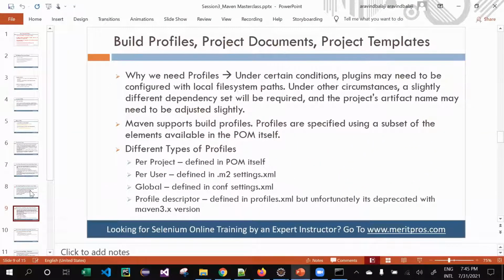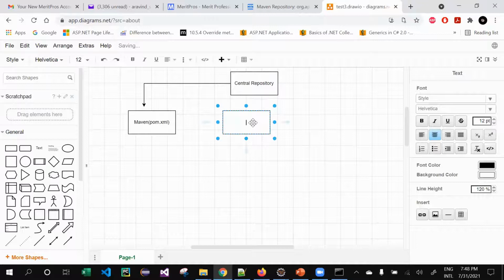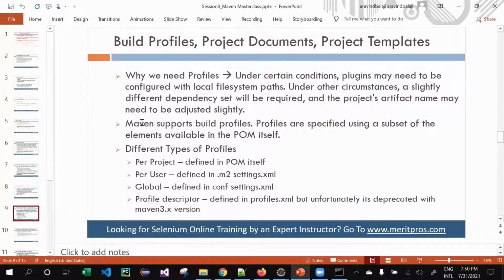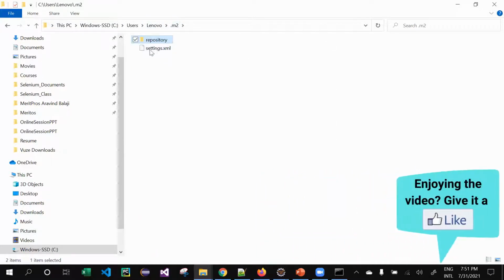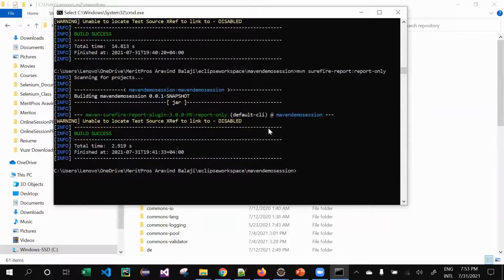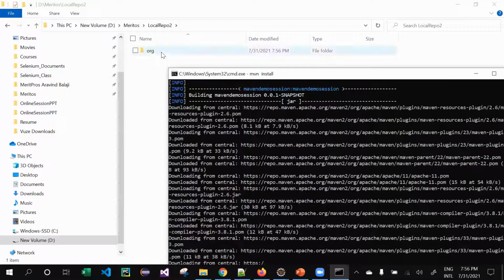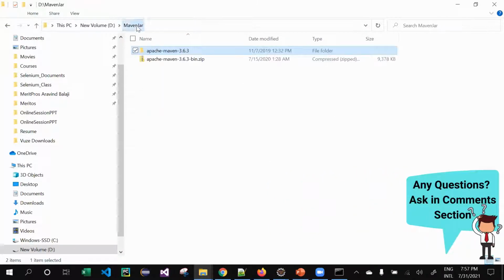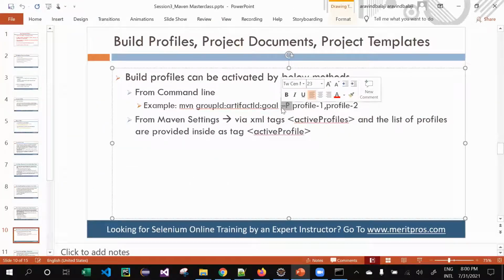Maven Build Profile | Maven Project Documentation | Maven Projects |Maven Tutorial For Beginners #19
Maven Build Profile, Maven Project Documentation, Maven Projects are the main topics covered in this video.

Maven Build Profile
Maven Project Documentation
Maven Projects